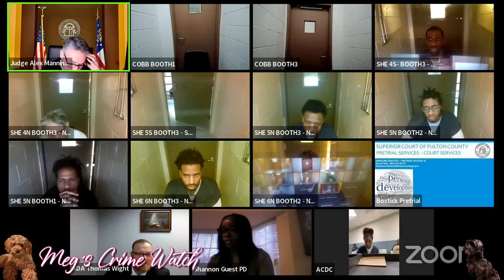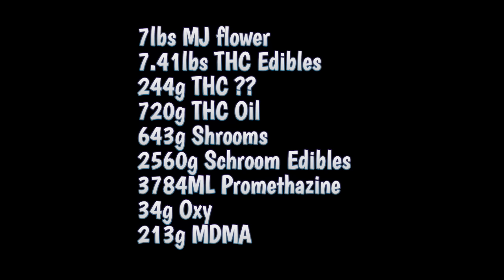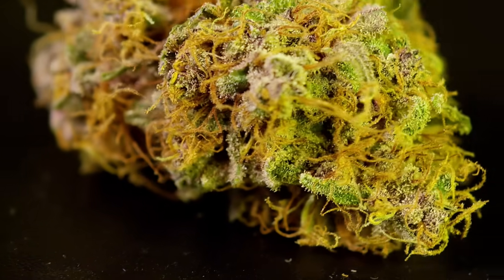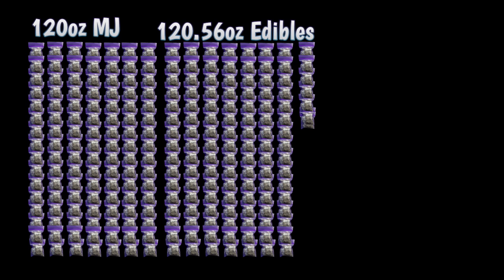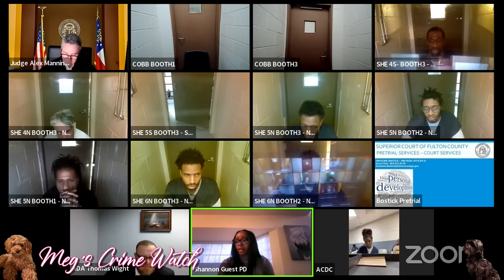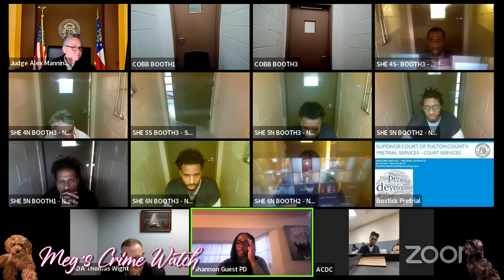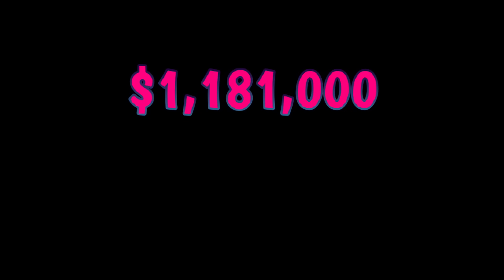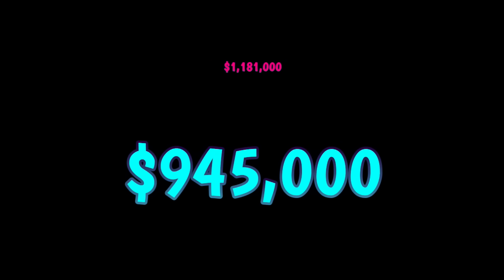College Girl Shacks Up in Flop House and Pays for it...BIG Time!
Welcome to Meg's Crime Watch! I'm not a Lawyer, and I don't play one on YouTube! I do have degrees in LegalStudies and Research and I will Search to find the Best Court Cases for you!!! They won't all be Crazy, Wild, Wacky tales of Karen and Kevin, but they all will be interesting in their own way and something you won't see on every other LawTube channel. I will DeepDive into the Background and give you the WholeStory in a way that even JudgeJudy would Approve of!!! I am a Proud MSWarrior, so there may be some Mistakes, but we can't all be Perfect like JudgeBoyd! I love her, but I would rather KeepItReal like JudgeSimpson!!!

All Comments are my personal opinions and are intended for entertainment and educational purposes only. Anyone depicted should be presumed innocent until adjudicated guilty in a court of law. Any legal information provided is not an analysis. Definitions and Laws cited are to provide clarification on what is being shown and are not in any way to be construed as legal advice.
Image(s), Video(s), and/or Music used under license from Shutterstock.com and Getty iStock.